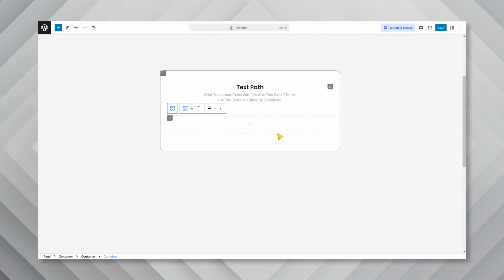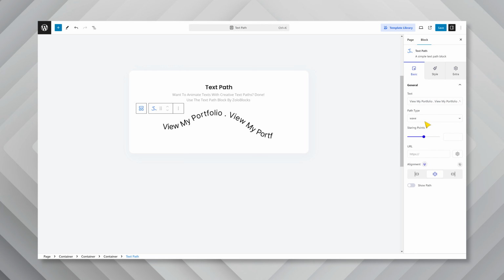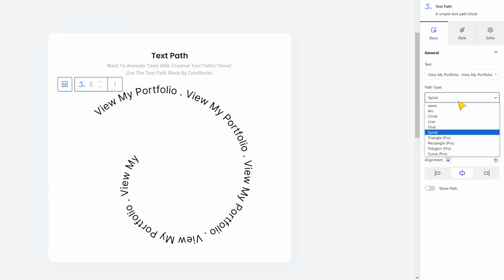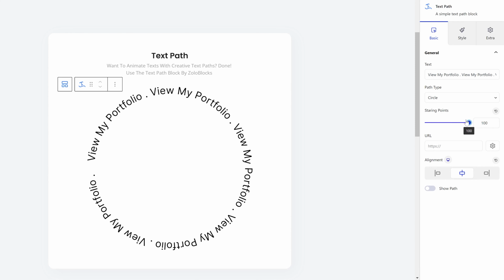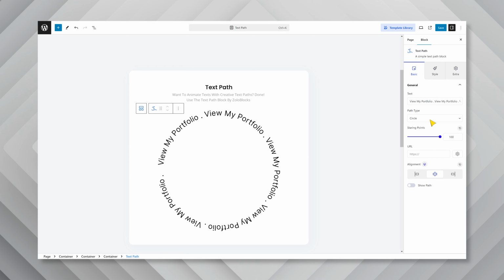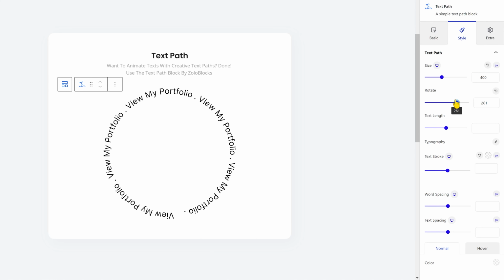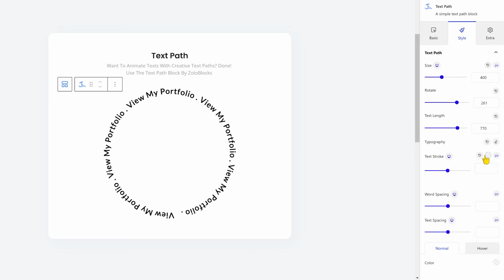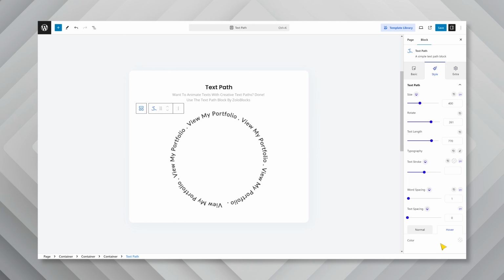Create Stunning Text Path Effects in WordPress with ZoloBlocks | Ultimate Guide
Discover how to effortlessly create captivating text path effects in WordPress using the ZoloBlocks plugin!

In this tutorial, we’ll walk you through the simple steps to add dynamic, curved, and customized text paths to your pages, enhancing your design and making your content stand out.

Whether you're building a landing page or a creative blog, ZoloBlocks' Text Path feature offers endless possibilities for unique typography. Watch now and elevate your WordPress design game with this powerful block!

Timestamps:
00:00 Introduction
00:35 Basic Part
02:10 Style Part
03:25 Demo
03:51 Conclusion